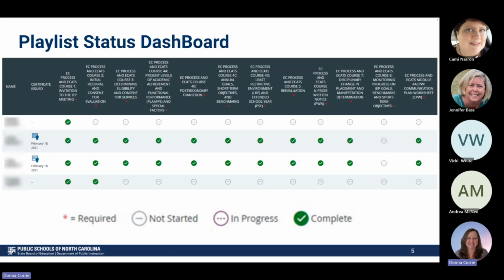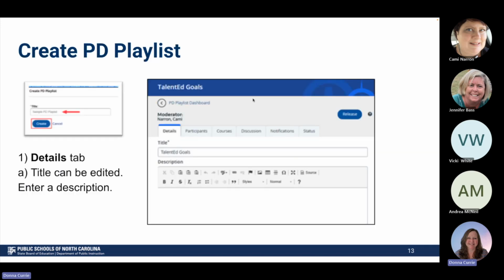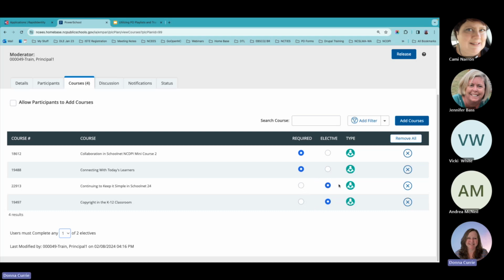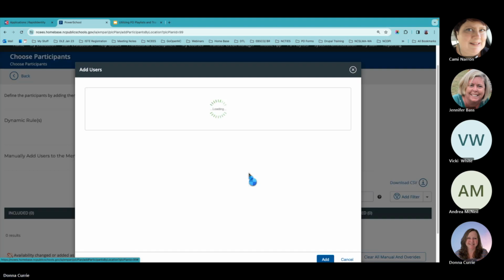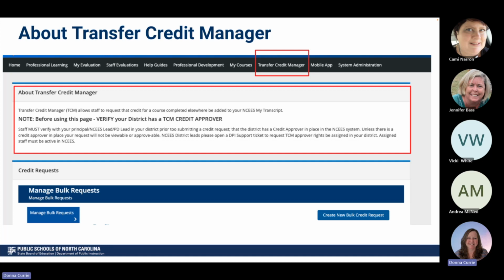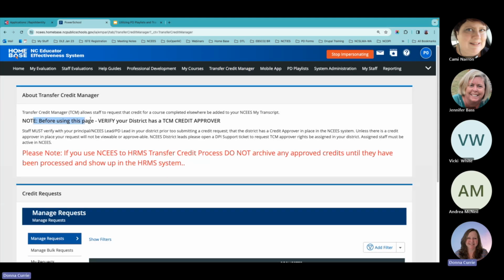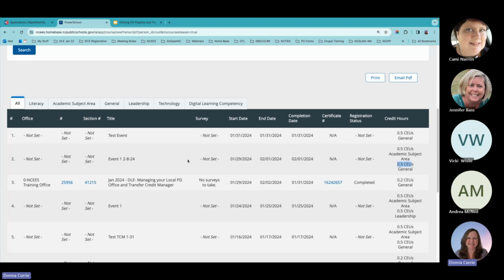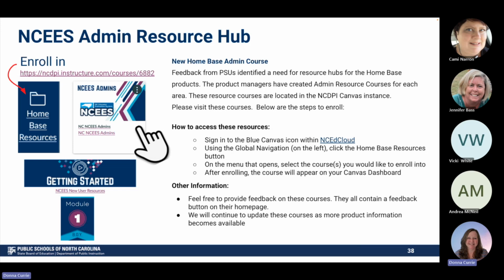Utilizing PD Playlists and Transfer Credit Manager 23 24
Utilizing PD Playlists and Transfer Credit Manager

Recorded NC Educator Effectiveness System 1 Hour Training Webinar

Purpose:  Participants will learn how to create and utilize PD Playlists of courses in the NCEES Catalog. Participants will learn about Transfer Credit Manager to allow staff to submit credit earned outside of NCEES for approval.

Targeted Audience: Administrators, Professional Development Leads, NCEES DAs, NCEES PD Office Administrators